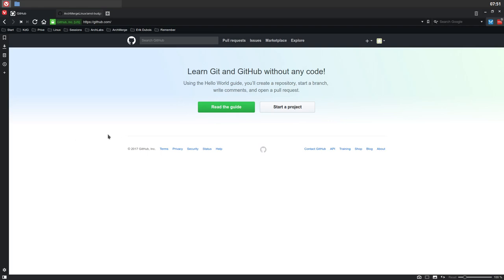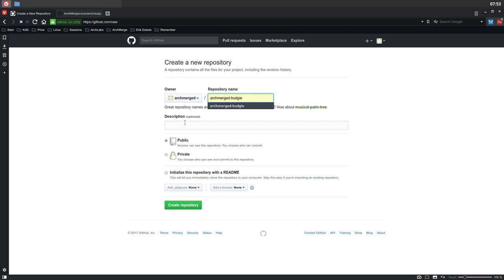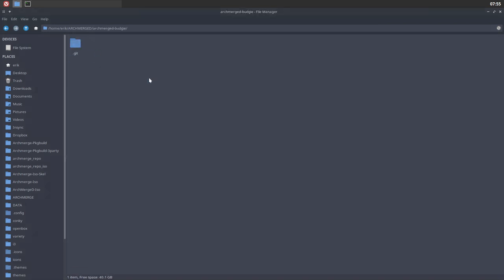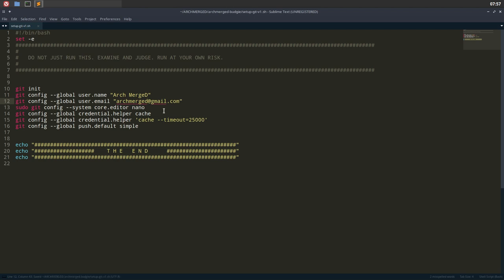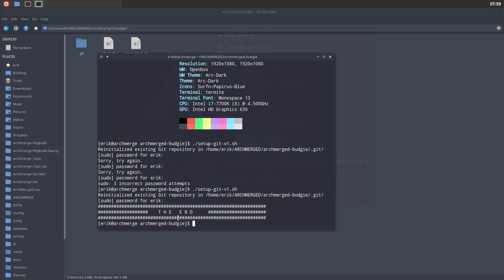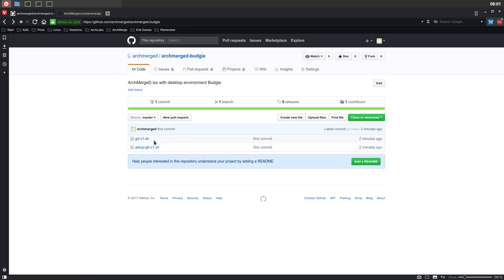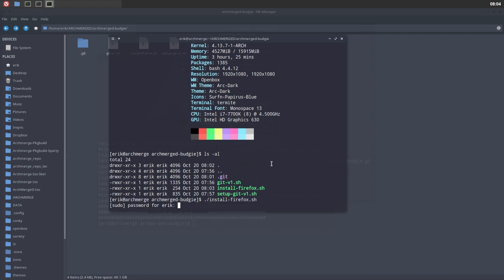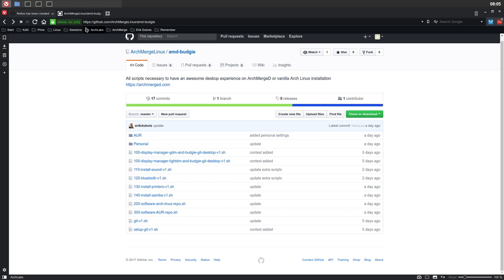ArchMerge : 39 getting ready for phase 2, 3 and 4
we changed our name to arcolinux !